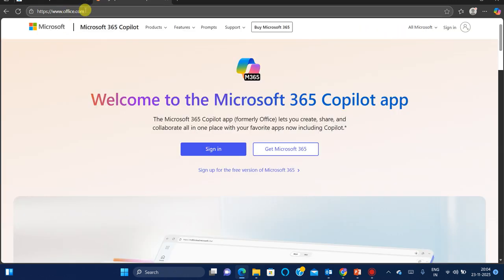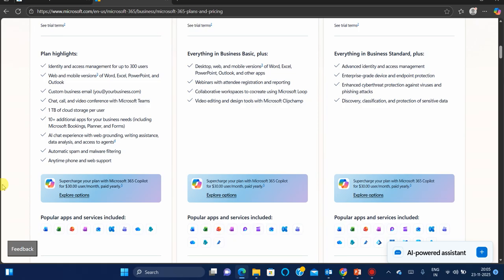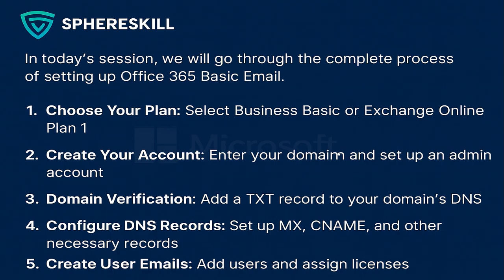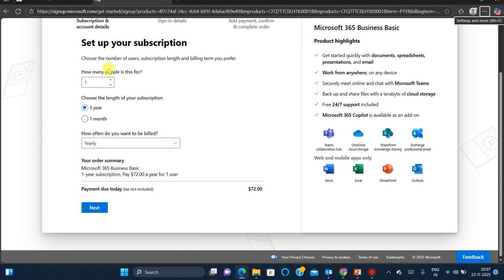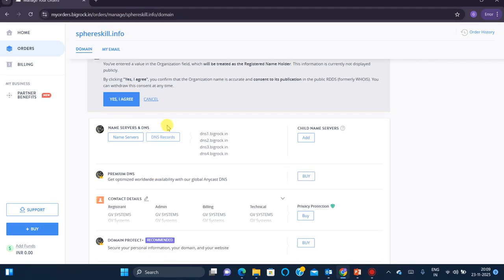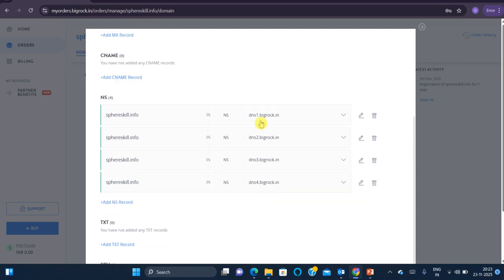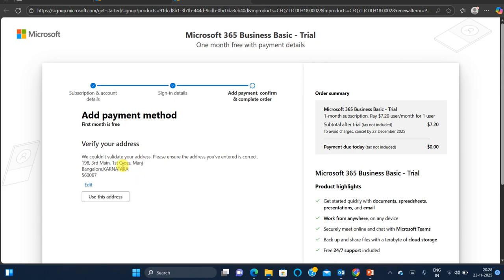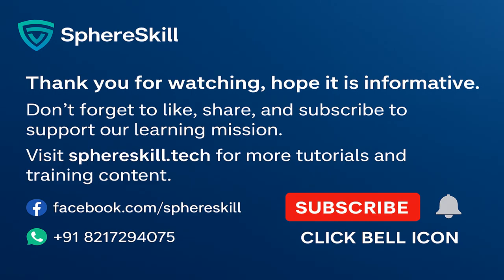Office365 Email Setup - How to Set up a Business Email with Microsoft Office 365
Welcome to SphereSkill!

This is not just a theory session — you will see live real-time registration, domain verification, DNS configuration, mailbox creation, and email testing along with clear slides for quick understanding.

🔸 How to choose the correct Microsoft 365 email plan
🔸 How to register for an Office 365 Business account
🔸 How to verify your domain using DNS TXT record
🔸 How to configure MX, CNAME & TXT SPF records
🔸 How to create user mailboxes in Microsoft 365 Admin Center
🔸 How to test sending & receiving emails

Microsoft 365 Business Admin Center

Domain DNS Panel (GoDaddy / Hostinger / Namecheap / etc.)

Outlook Web Access

SphereSkill Presentation Slides

💡 Best Practices Shared in This Video
✔ Enable MFA for security
✔ Use Outlook Mobile & Desktop Apps
✔ Keep DNS records updated
✔ Set password recovery methods
✔ Monitor mailbox health regularly

👍 Support SphereSkill
If you found this tutorial helpful: